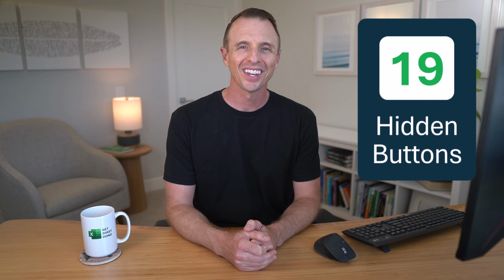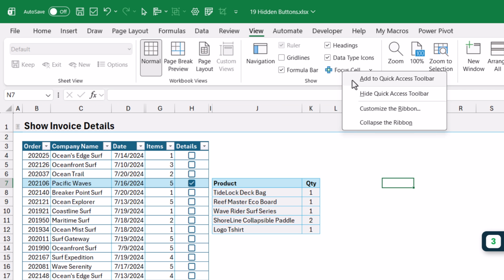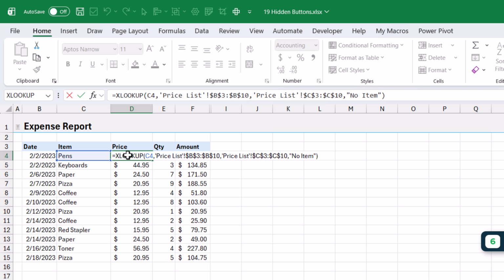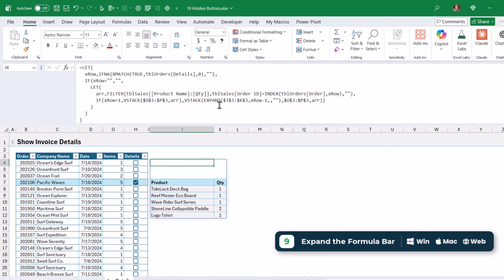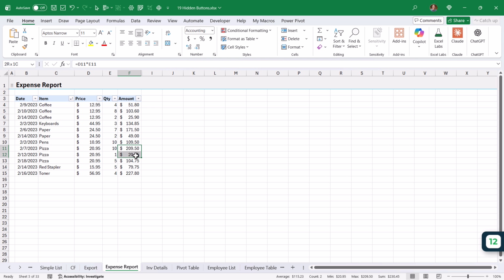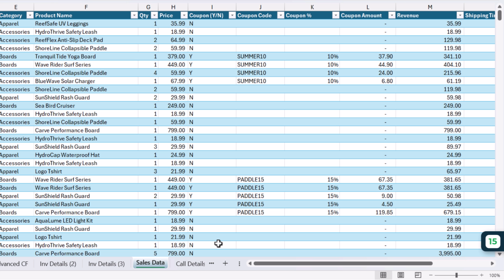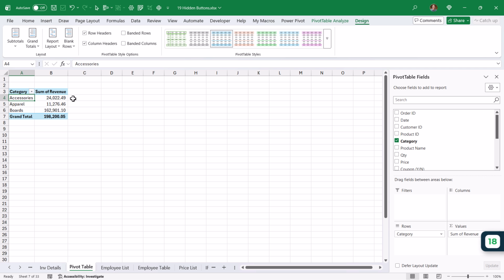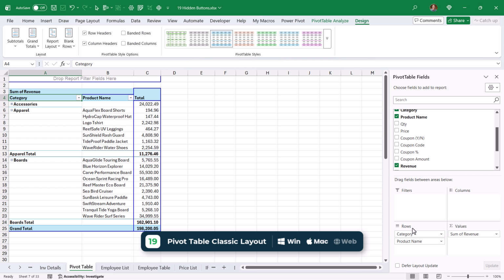19 Things You Didn’t Know You Could Click in Excel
Download the Excel file used in the video and PDF Guide

Excel has been around for over 40 years and most users are still missing features that could save them serious time every day. This tutorial covers 19 things you probably did not know you could click in Excel, from hidden ribbon shortcuts and formula bar tricks to secret features inside tables and pivot tables. Whether you are doing quick data analysis, building reports, or just trying to move faster in Excel, these clickable shortcuts will change how you work.

0:00 Introduction
0:11 Hide the Ribbon
0:50 Ribbon Dialog Buttons
1:14 Add Buttons to the Quick Access Toolbar
1:36 Autofit All Columns at Once
2:03 Fill Handle Options
2:34 Function ScreenTip Links
3:02 Move the Function ScreenTip
3:15 Function Arguments Window
3:35 Expand the Formula Bar
4:08 Sheet Activate Window
4:42 Navigation Pane
5:07 Copy Status Bar Stats
5:35 Enable Stats
5:46 Zoom Dialog
6:17 Restore Scroll Bar Size
6:43 Apply and Clear Table Formatting
7:20 Select a Table Column
7:46 Expand and Collapse Pivot Fields
8:14 Pivot Table Classic Layout
8:54 Masterclass & Outro